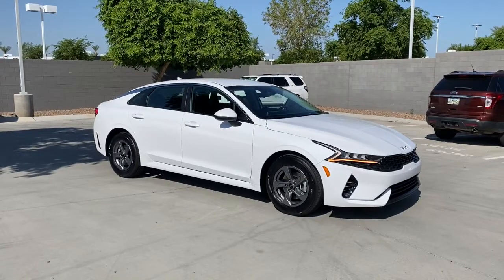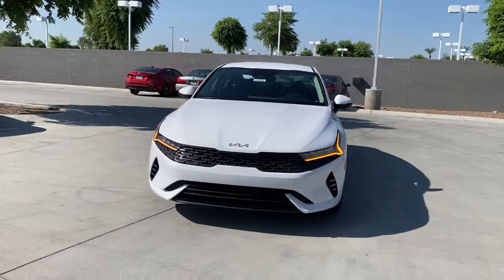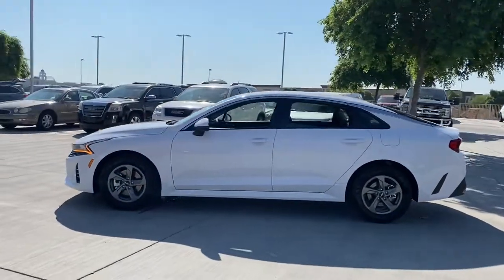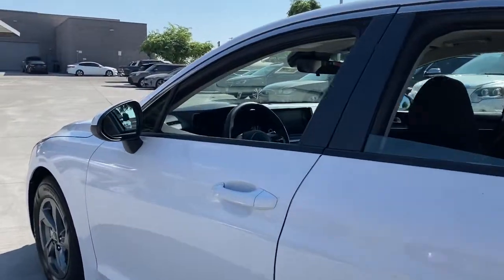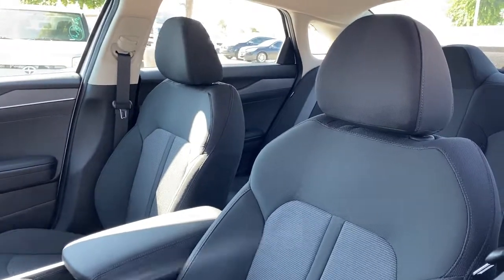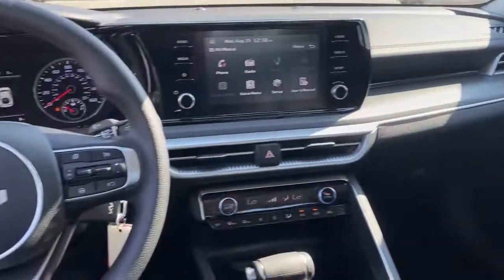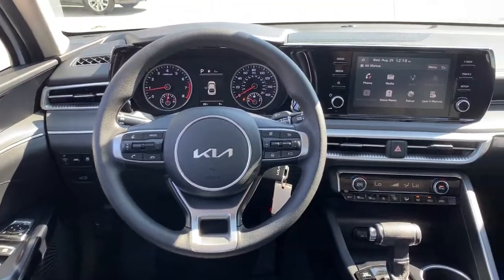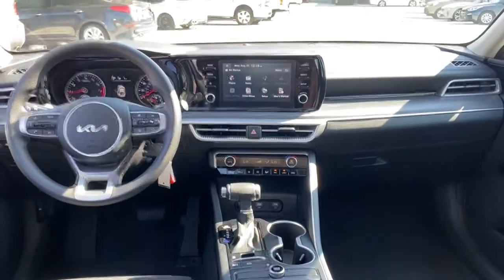2022 Kia K5 Gilbert, Chandler, Mesa, Queen Creek, San Tan, AZ 220396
WHITE_PEARL New 2022 Kia K5 available in Gilbert, Arizona at Horne Kia. Servicing the Chandler, Mesa, Queen Creek, San Tan, AZ area.

Horne Kia
1465 E Motorplex Loop